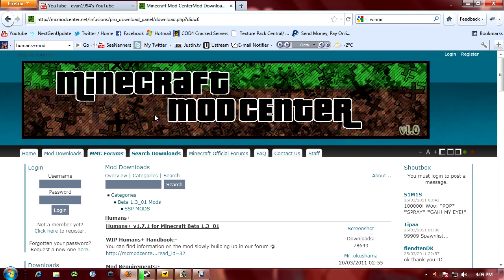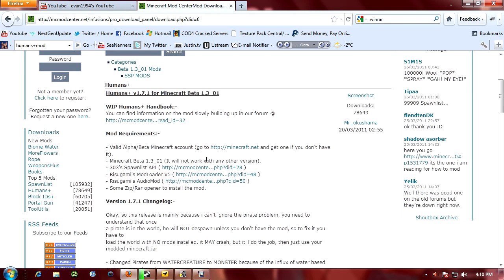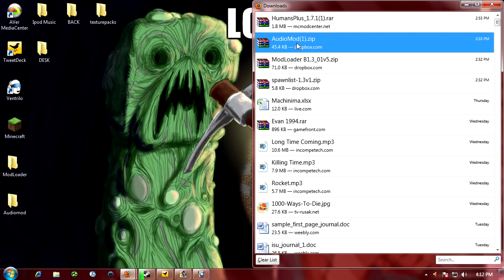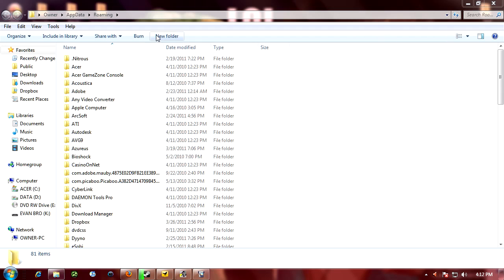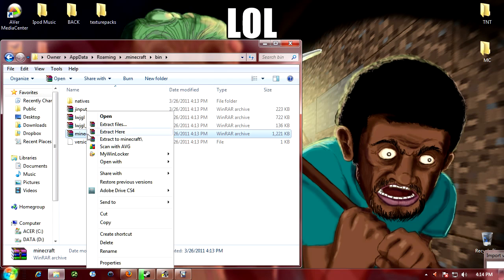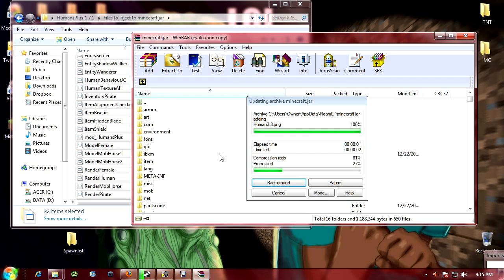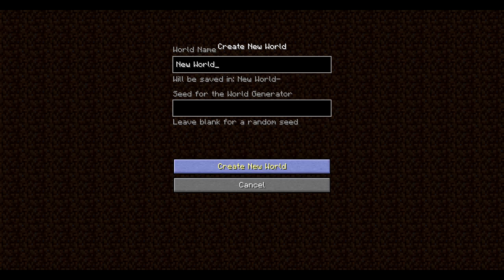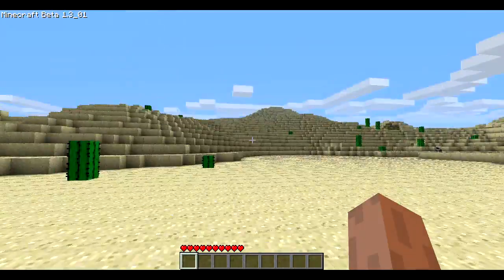How to install Humans + Mod for Minecraft [Updated to 1.2.5]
This video will show you how to install the Humans + Mod

I will always update these links when Minecraft is updated!